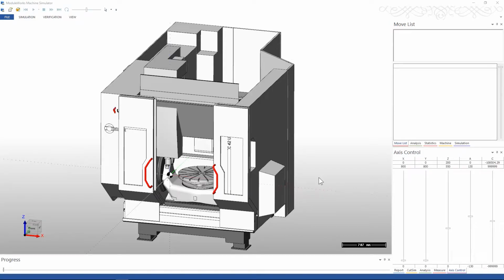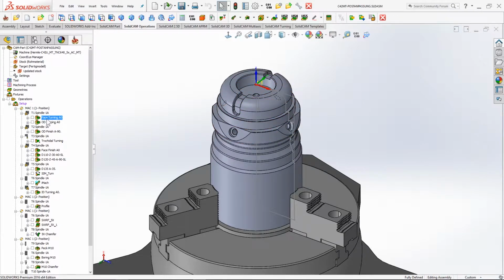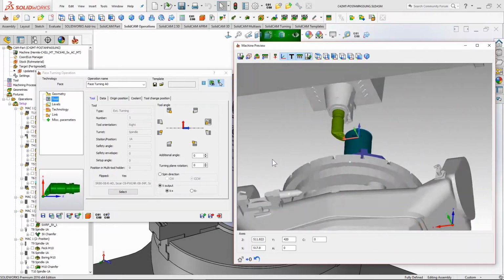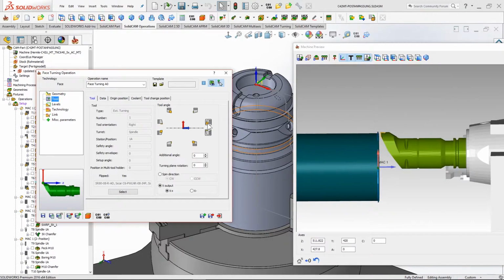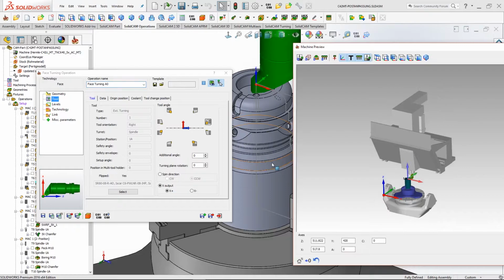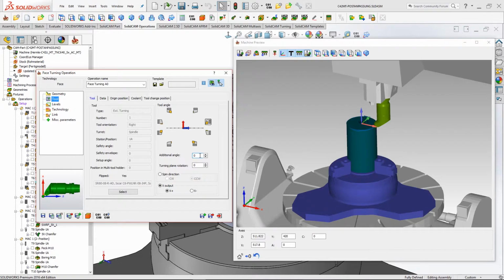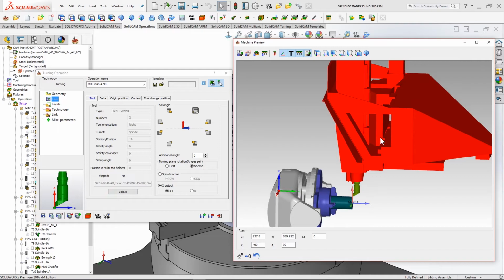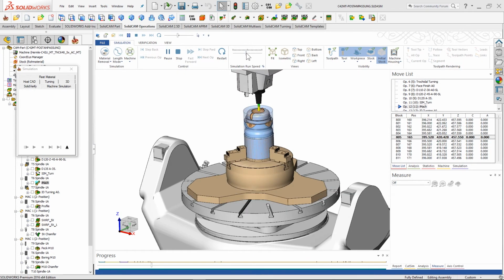SolidCAM - Automatic Turning Plane Rotation